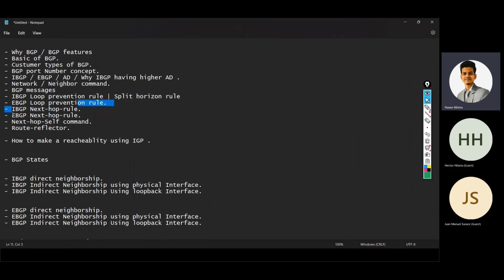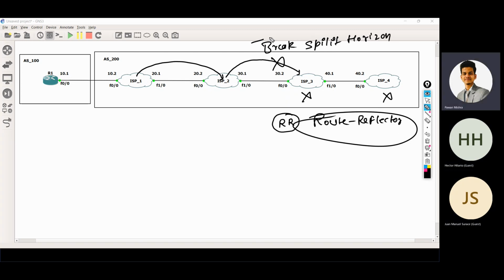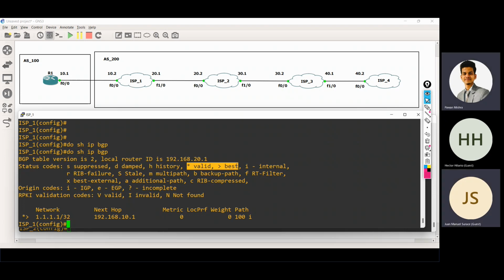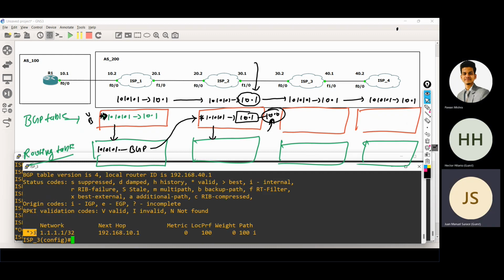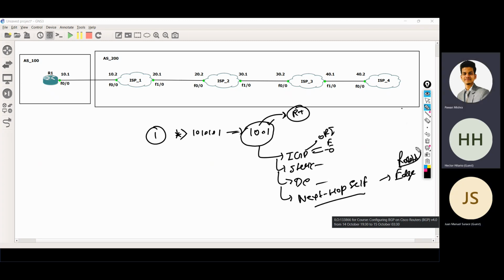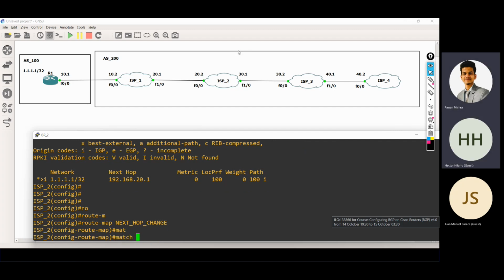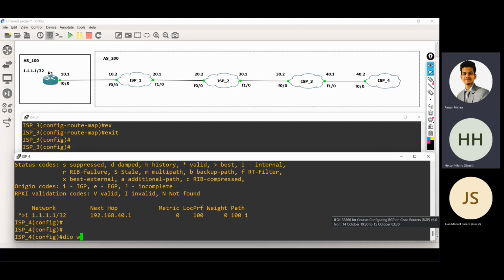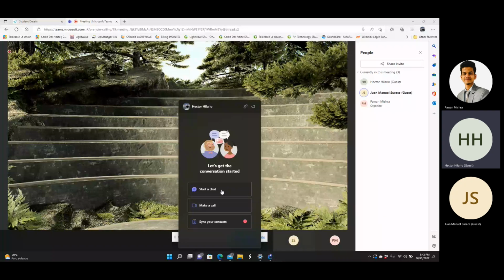BGP Part-3 In English | Border gateway Protocol | CCNA CCNP CCIE | Network Umpires [NU] Pawan Mishra